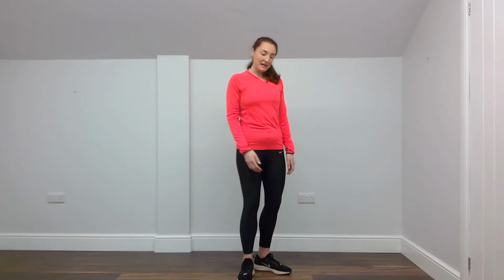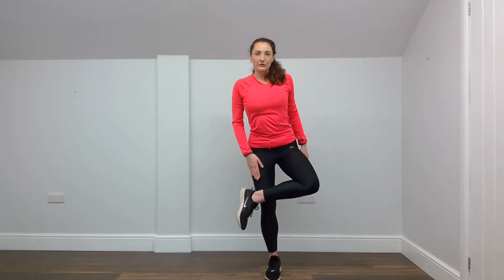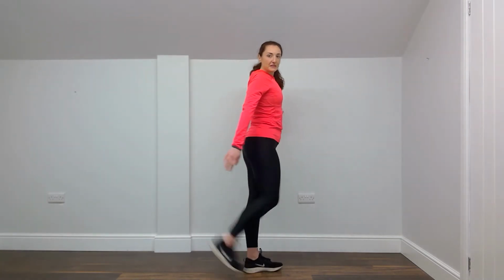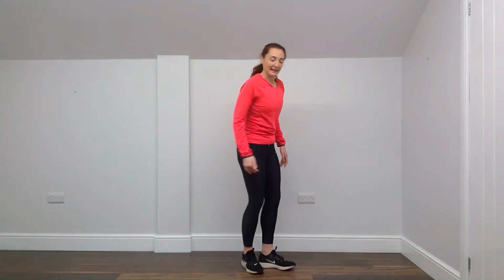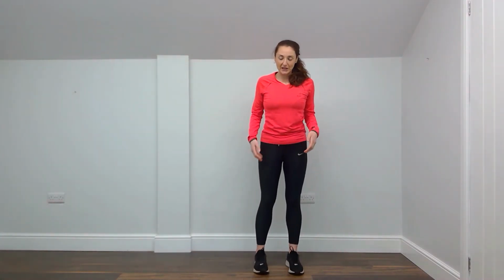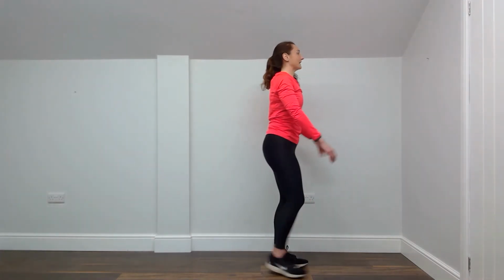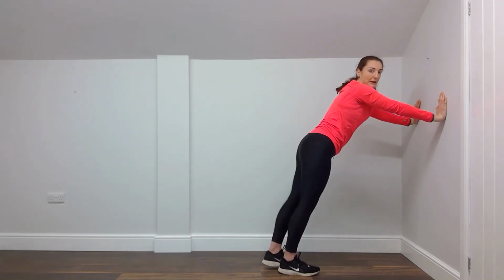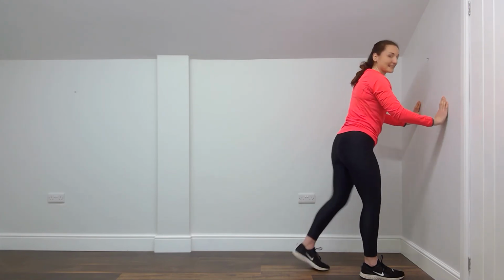Beyond C25K Post Run Stretch - 7 minutes